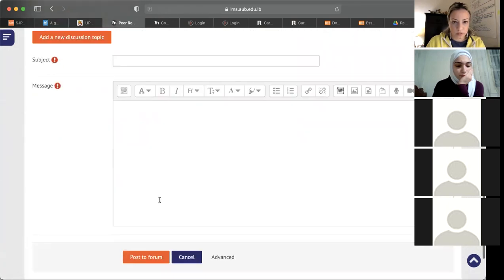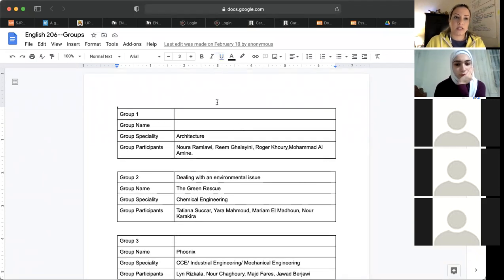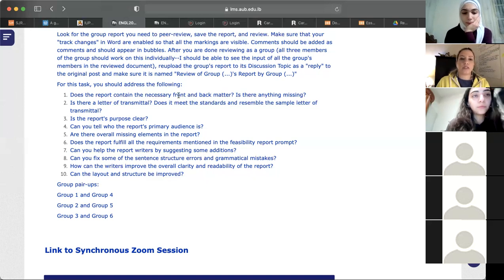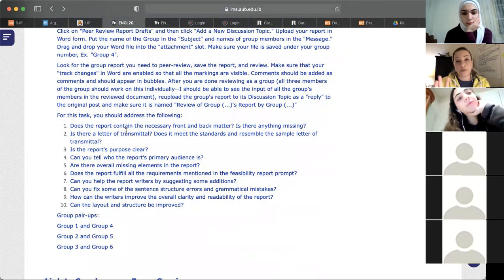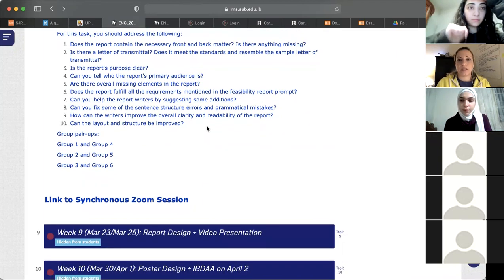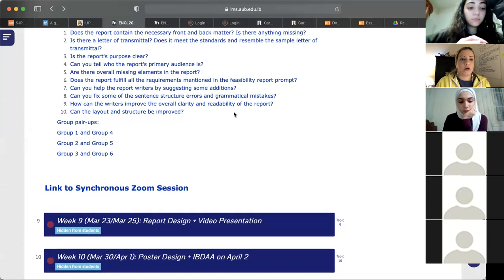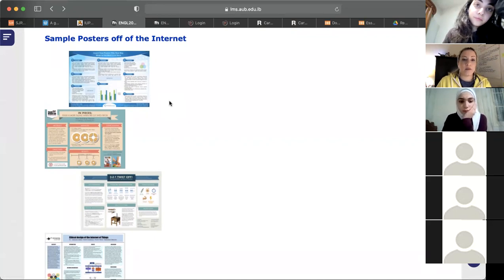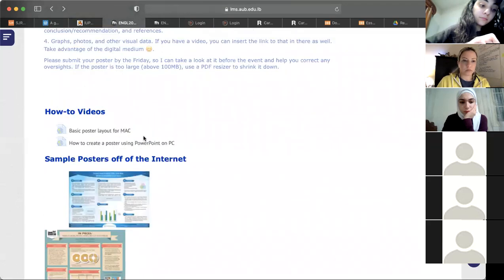Week 8 Engl 206 Spring 2021